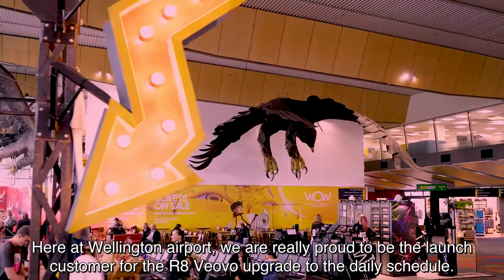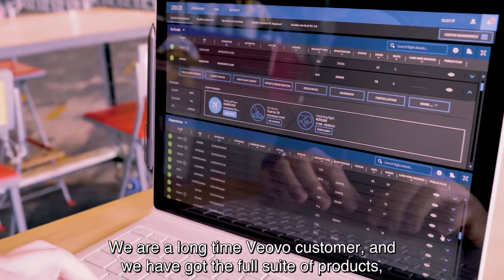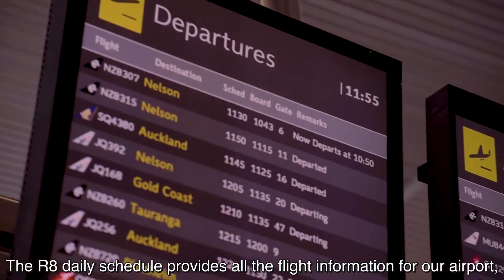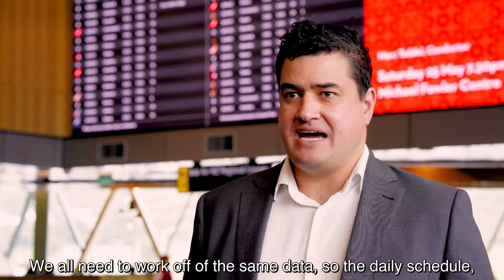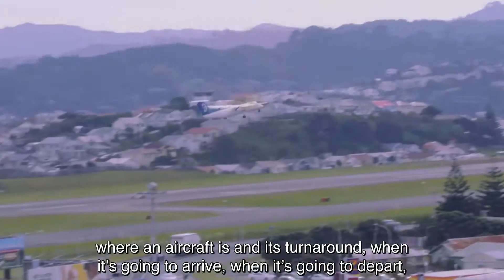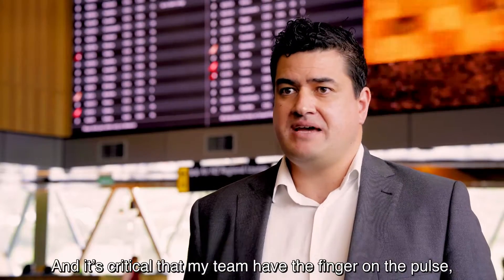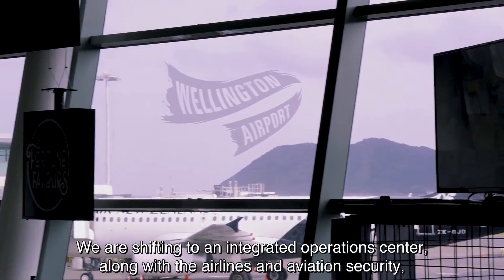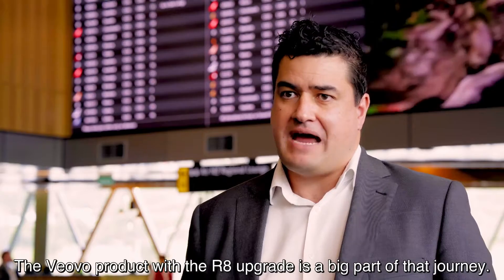Wellington Airport Case Study – Veovo with subtitles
Wellington Airport recently upgraded its operational management system to Veovo's new generation platform dubbed R8. The new software now gives the airport instant clarity of what’s happening, and when, across the airport. It allows teams across the airport including airport staff, airlines and ground handlers to make fast, proactive decisions, particularly around events like changes in flight schedules.